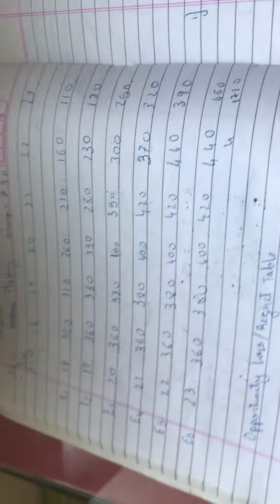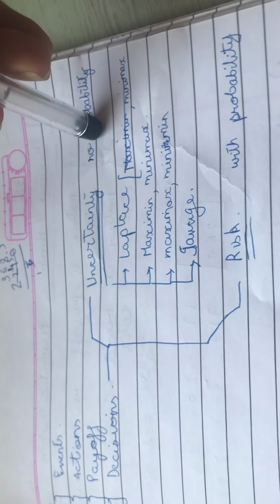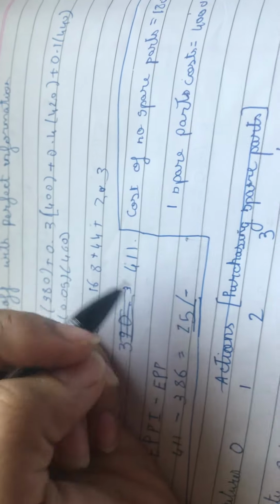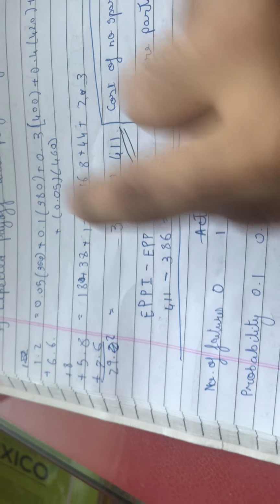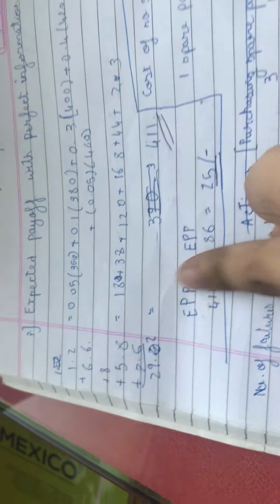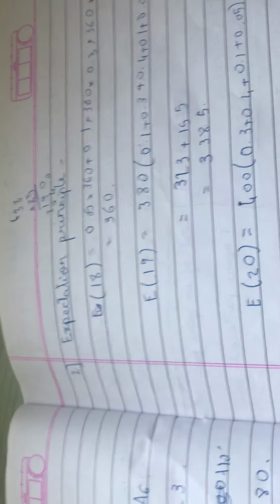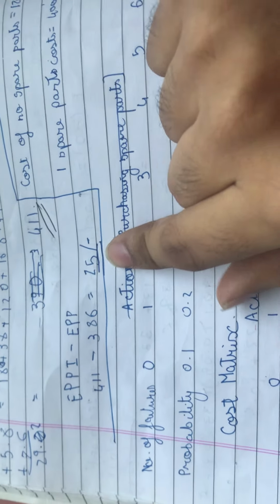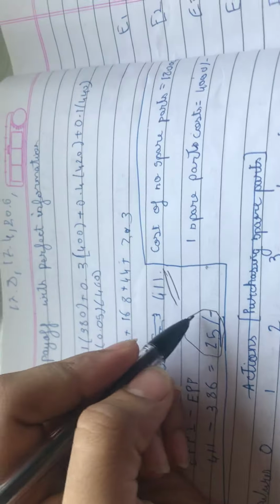Decision theory part 1